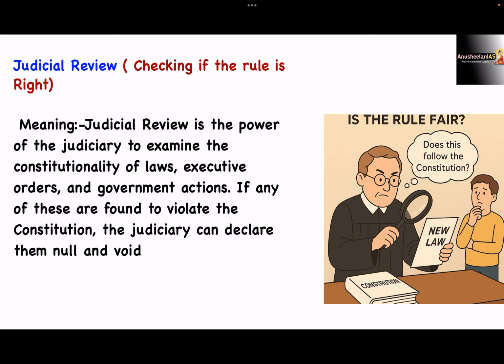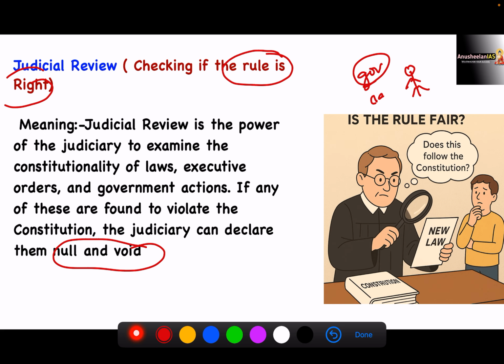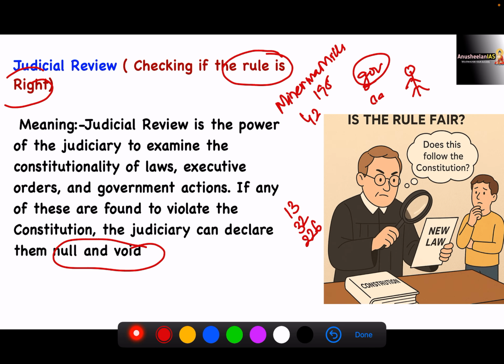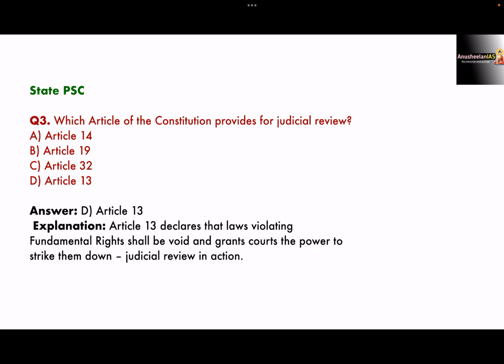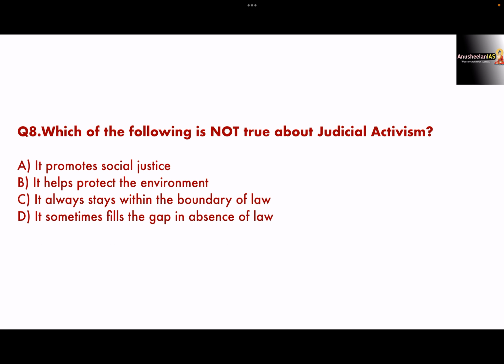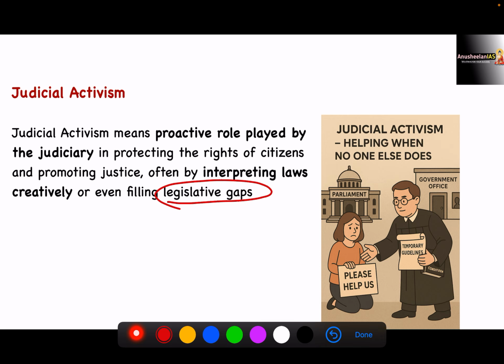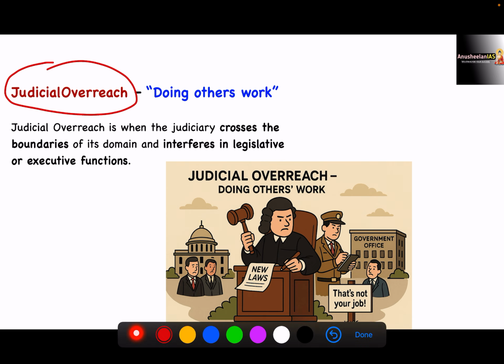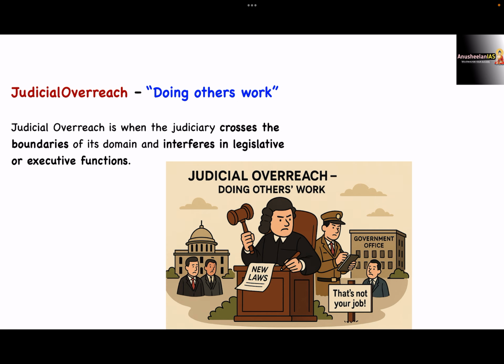Courts vs. Laws: The Power of Judicial Review | @AnusheelanIAS